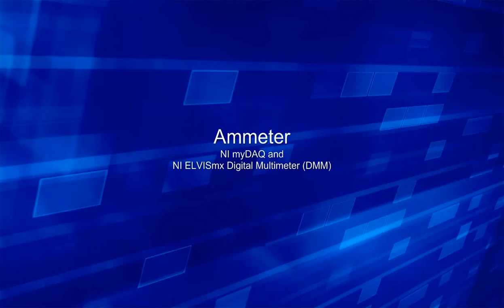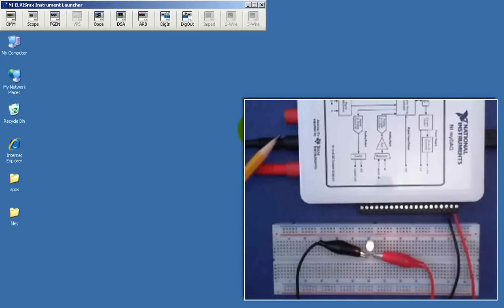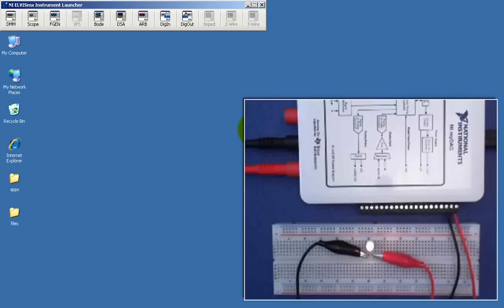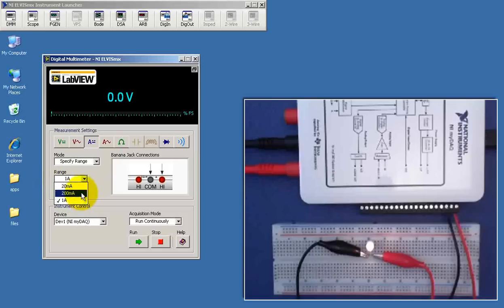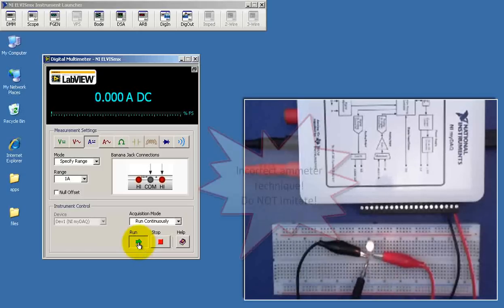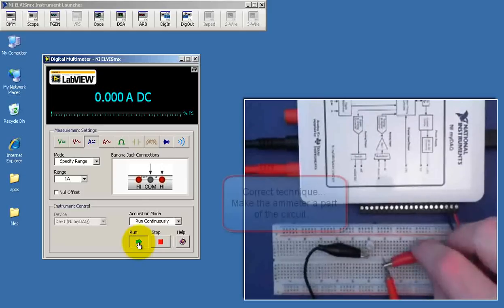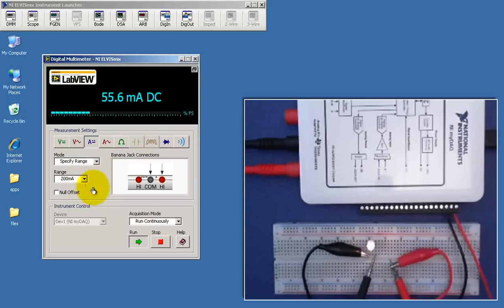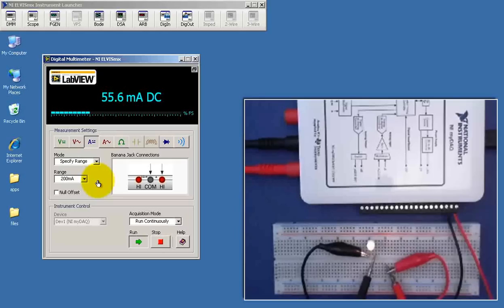NI ELVISmx | myDAQ: Ammeter demo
Learn how to use the ammeter function of the NI ELVISmx Digital Multimeter ("DMM" on the NI Instrument Launcher) as implemented for the NI myDAQ.